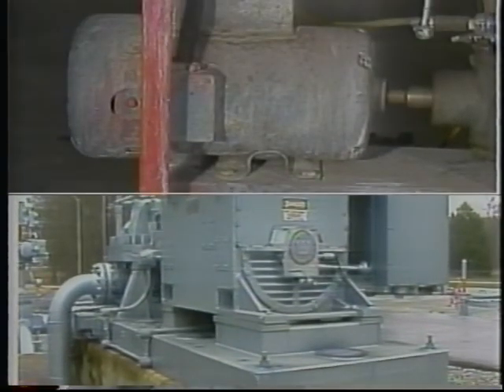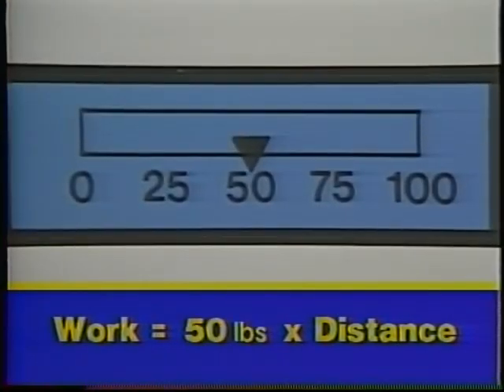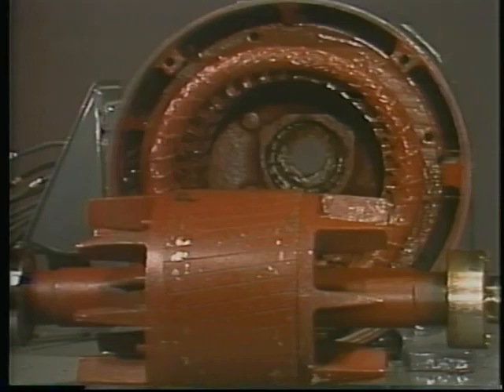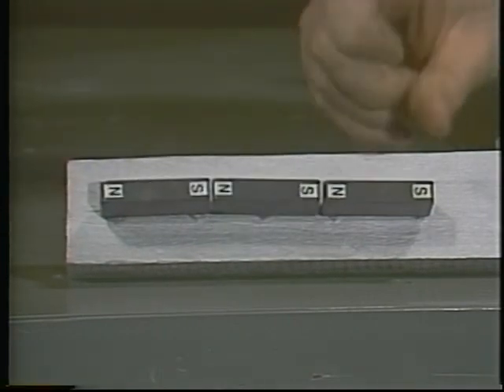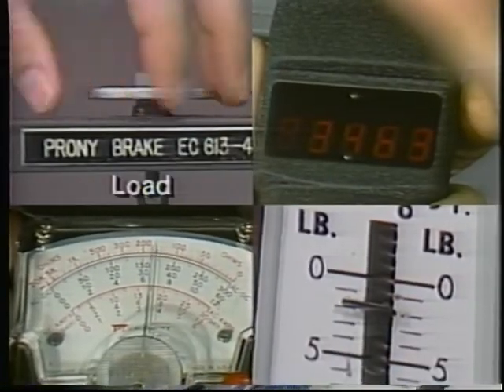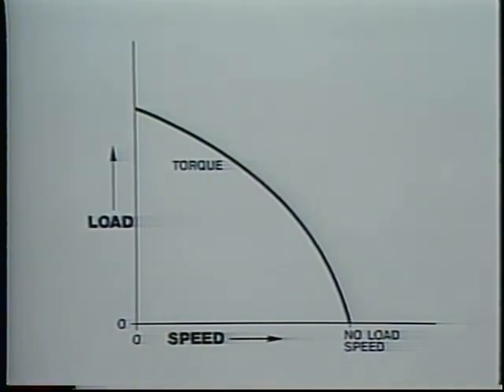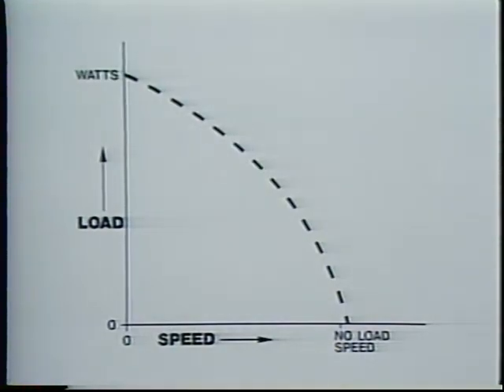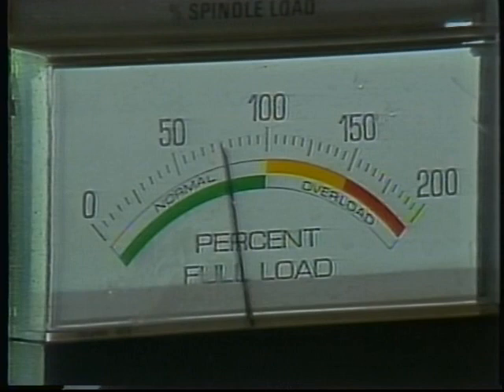Electric Motors - Lesson 1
Torque, power, load. Introduction to motors.